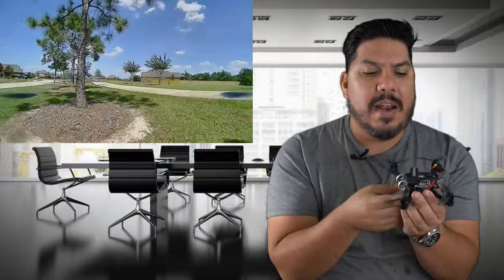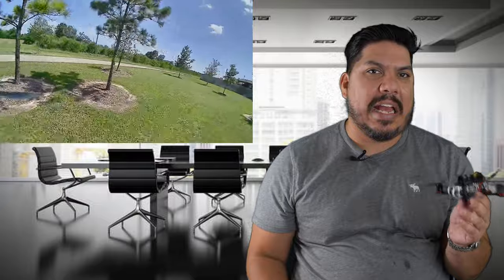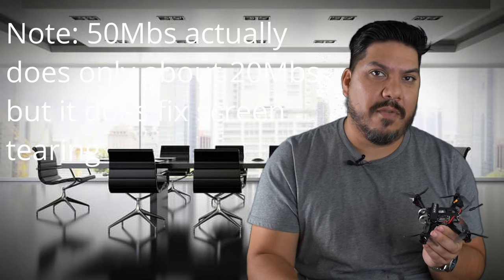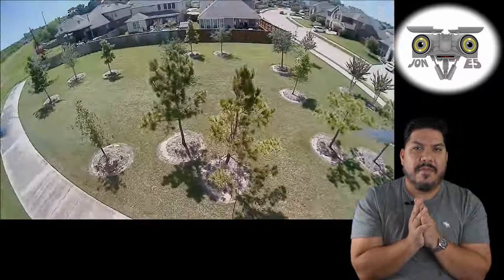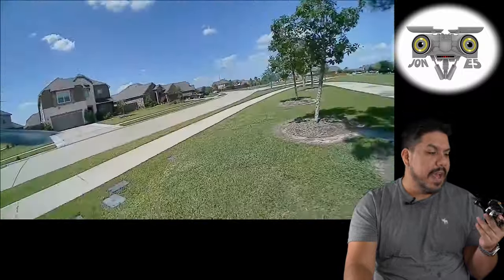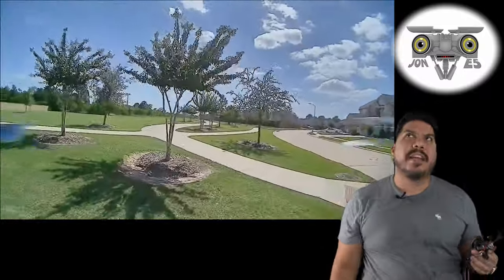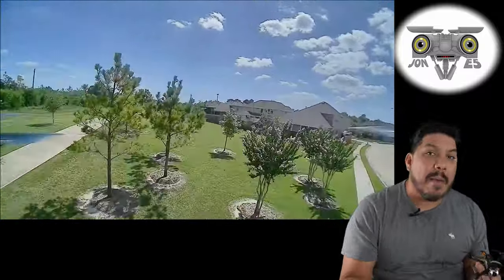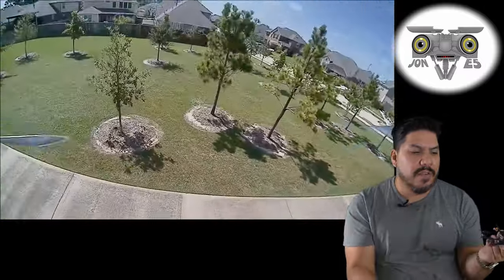Caddx Nebula Update 01.00.06 Fixes Issues - DJI FPV nano camera an option?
Caddx Nebula Camera system -

3" - Diatone GT R349